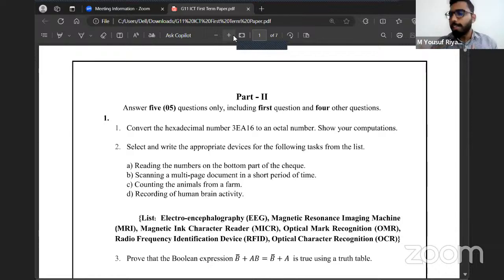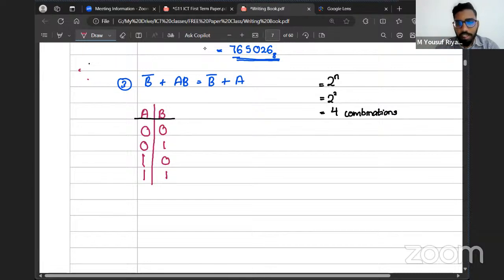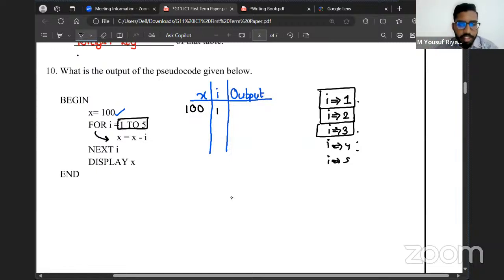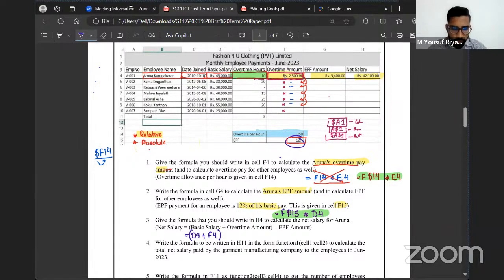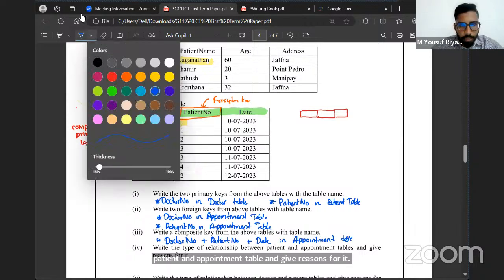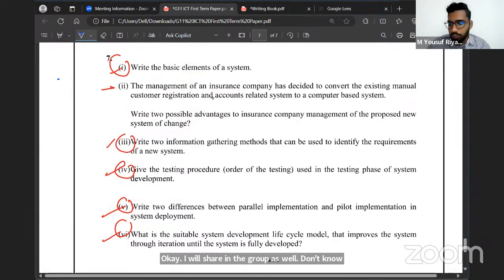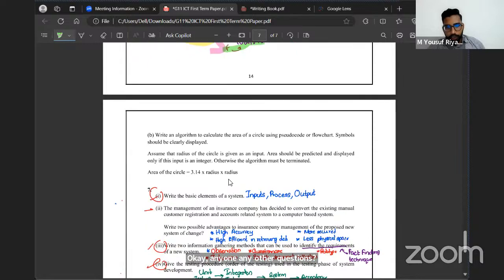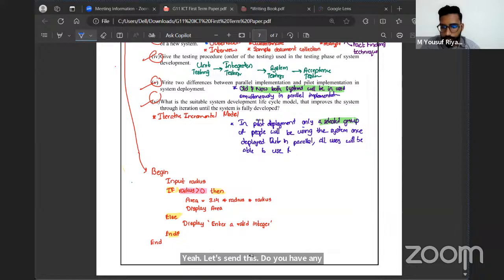G11 | ICT FREE SEMINAR | Jaffna Hindu College 2023 1st Term Paper Discussion | Yousuf Riyaz | Master